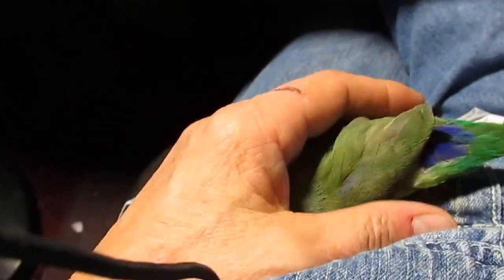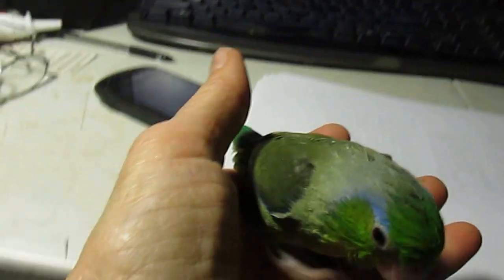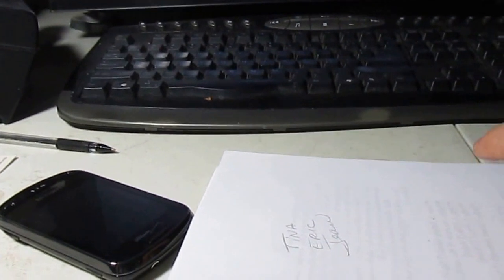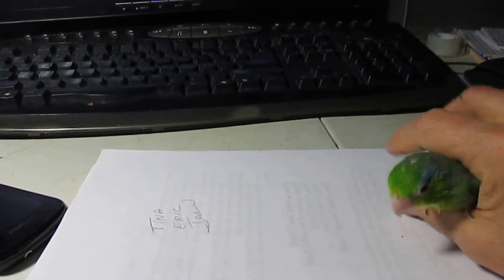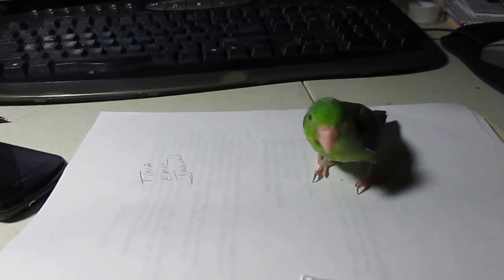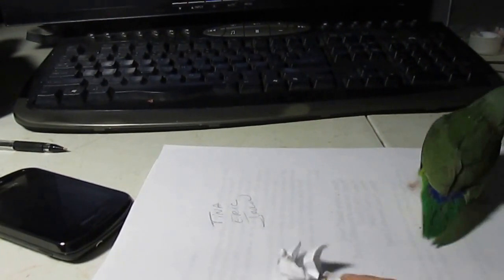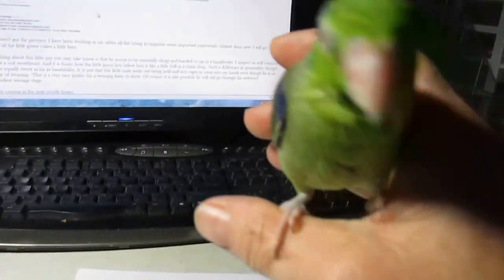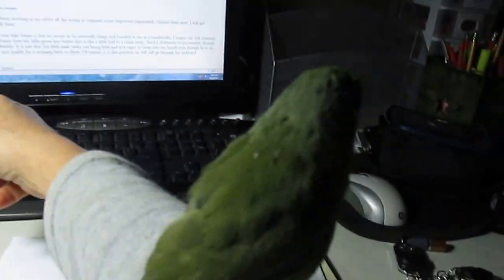Chelseas Little Boy Parrotlet 003